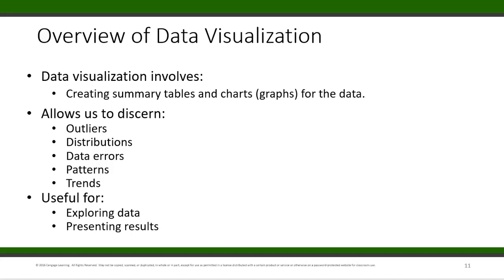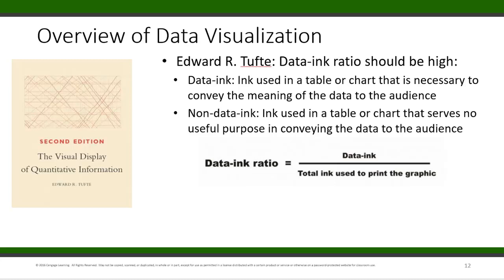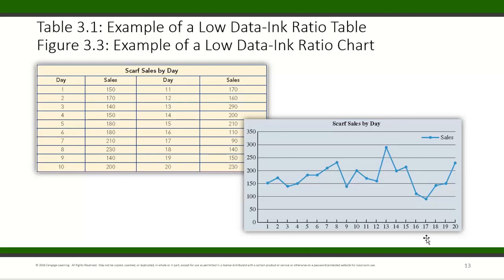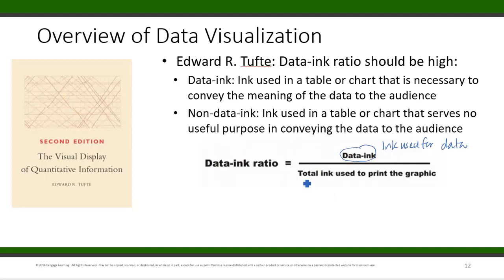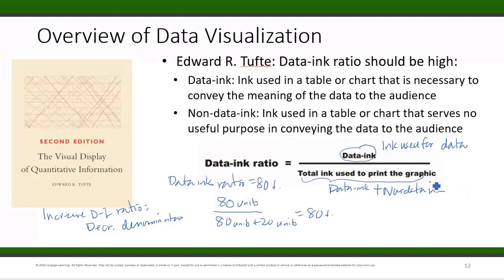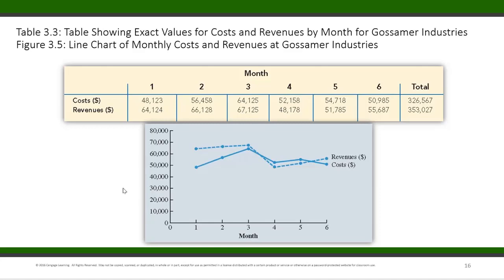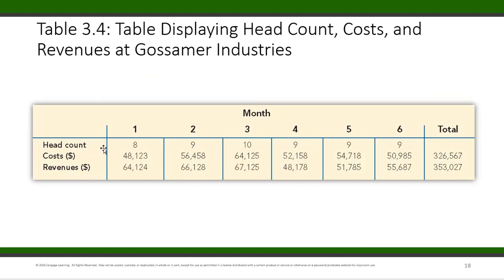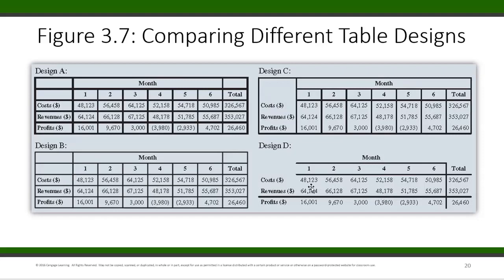Charts1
0:00 Overview
4:48 Data-ink Ratio
15:51 Tables vs Charts
21:15 Table Design Principles